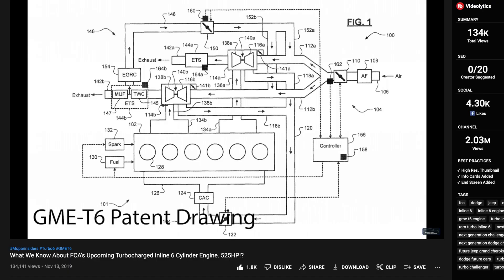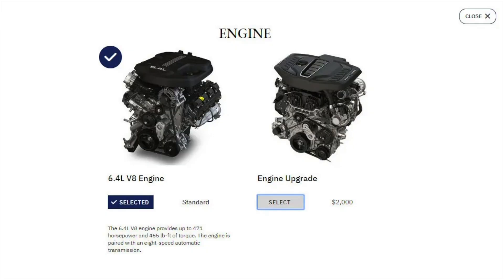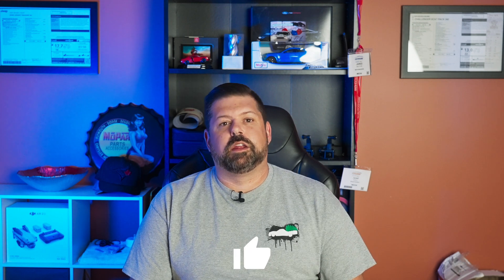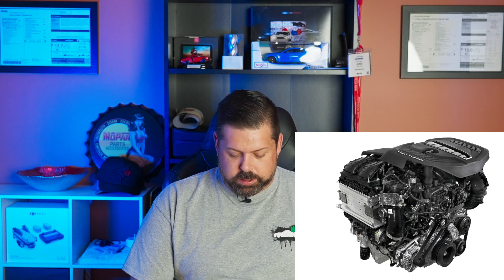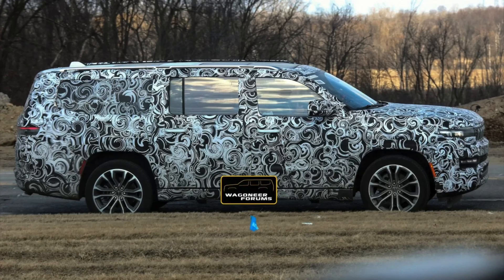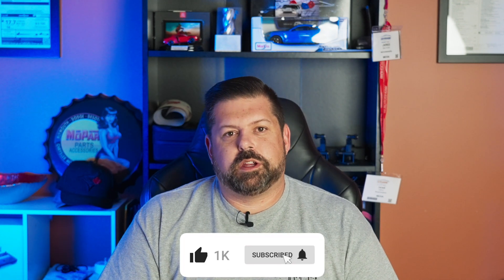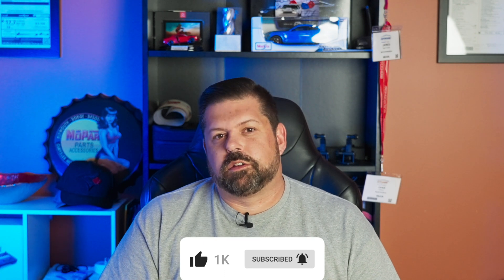It's a Hurricane! The GME T6 twin-turbocharged inline 6 engine for Chrysler, Dodge, Jeep, and Ram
GME T6, One of the worst-kept secrets within the Stellantis North American organization. GME stands for Global medium engine while T6 denotes turbo 6 cylinder. The new twin-turbo inline 6 engine, known internally as the “GME-T6” will make its world debut this month at the New York International Auto Show (NYIAS). The new GME-T6 is part of the Stellantis Global Medium Engine (GME) family and has been under development for a number of years, as the next-generation do-it-all engine architecture for a number of Chrysler Group products in the North American market.

The all-new twin-turbocharged 3.0-liter GME-T6 H.O. inline-six. (Stellantis).
It marks the first inline-six-cylinder to find itself under the hood of a Chrysler Group product since the discontinuation of the legendary 4.0-liter inline-six-cylinder in 2006.

As we said in an article earlier this month, our sources within the Stellantis organization have confirmed that there will be three variants of the GME-T6 to come to market. The first variant we will see make it into production will be the high-output (H.O.) version. The new GME-T6 H.O. will make its debut next month, at the New York International Auto Show (NYIAS) under the hood of the Jeep® Grand Wagoneer (WS).